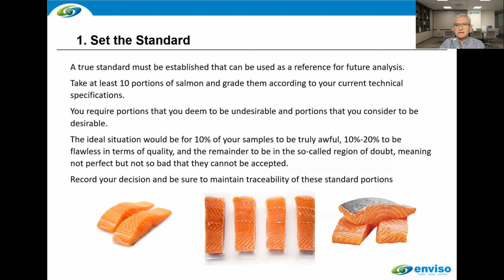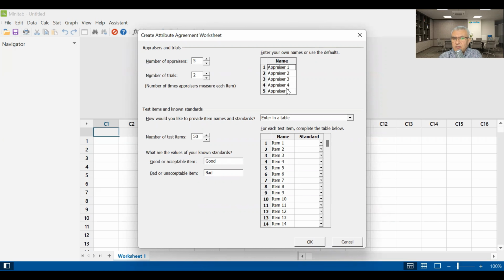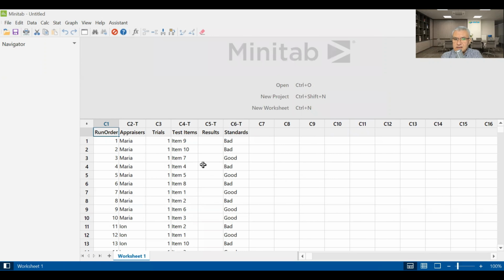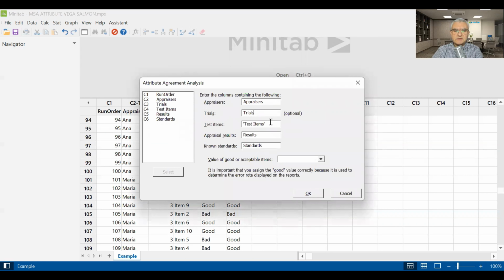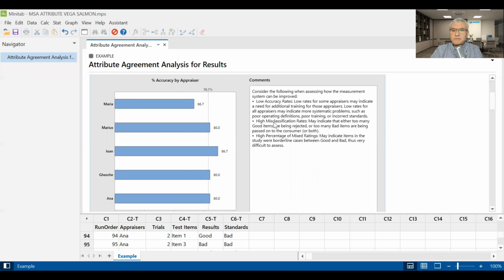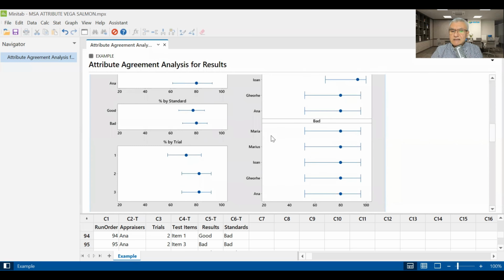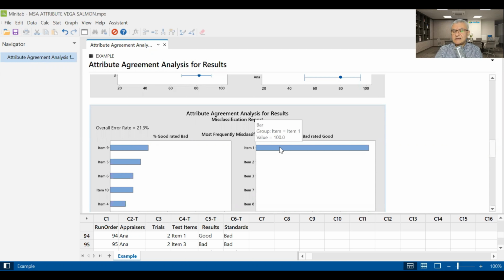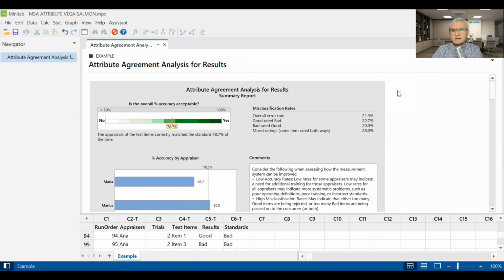Vega Salmon MSA Tutorial mp4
Attribute Measurement System Analysis Tutorial